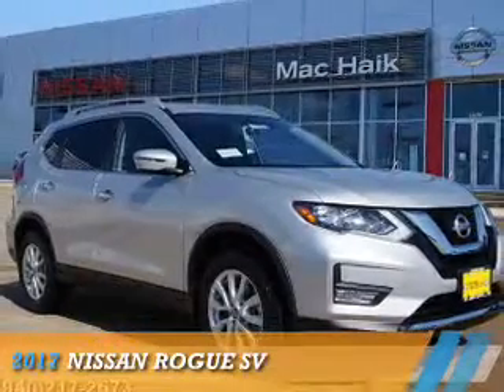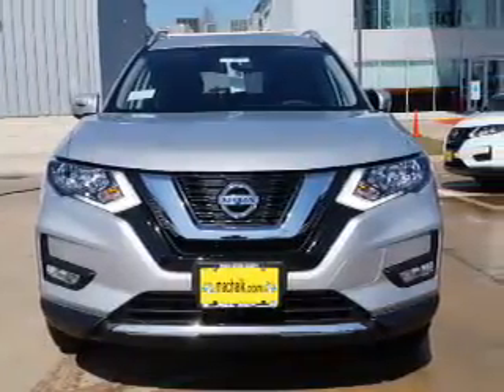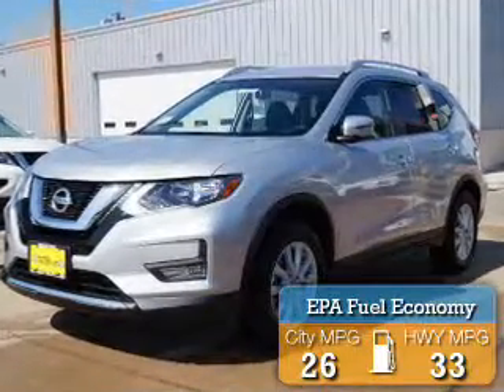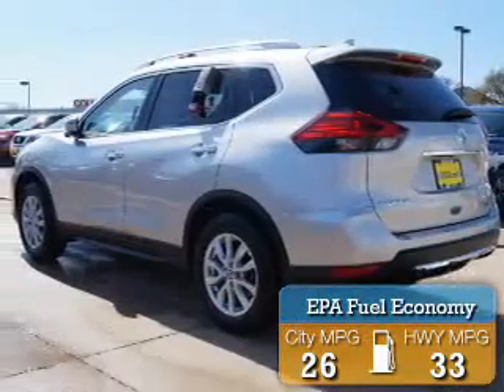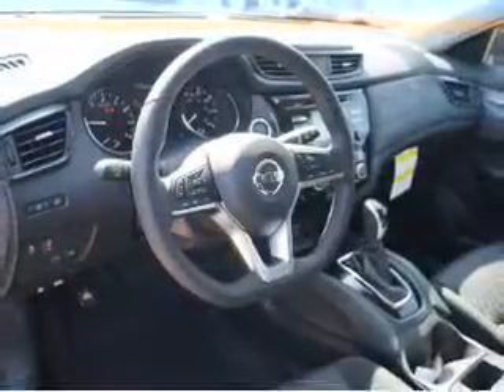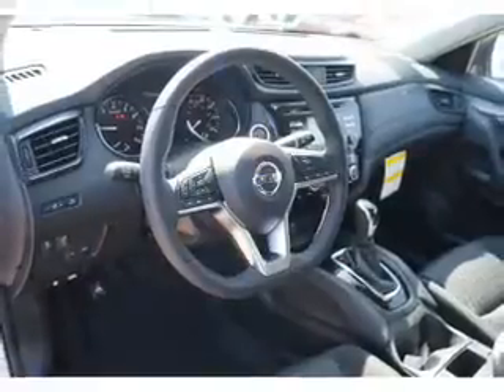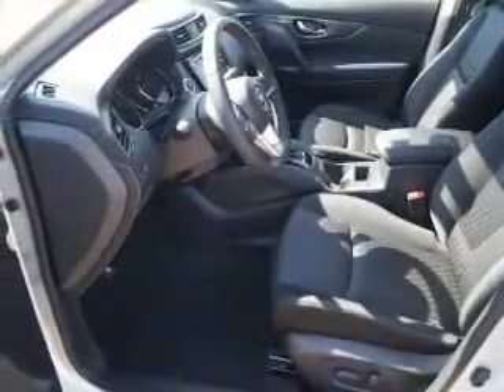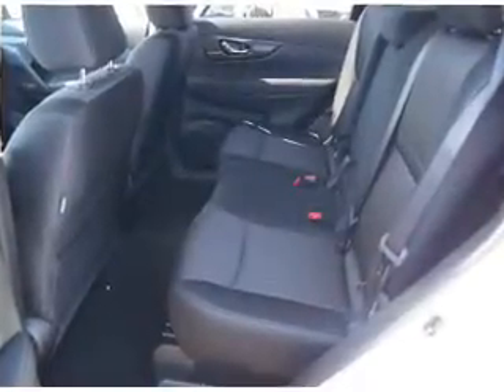2017 Nissan Rogue 70418 - Corinth TX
Year: 2017
Make: Nissan
Model: Rogue
Trim: SV
Engine: 2.5 liter 4 Cylindercylinder FWD
Transmission: CVT
Color: Brilliant
Mileage: 10
Address:
VIN:JN8AT2MT5HW392966